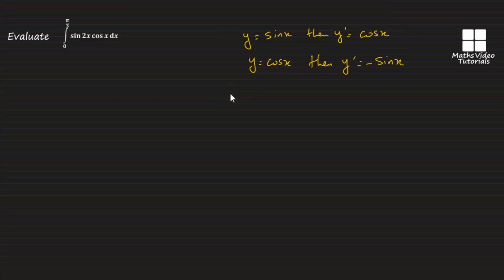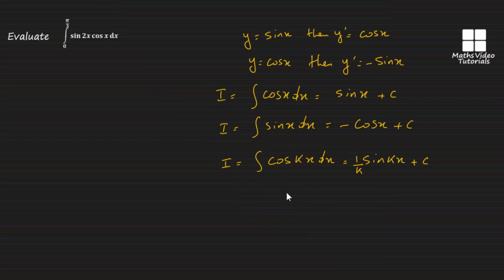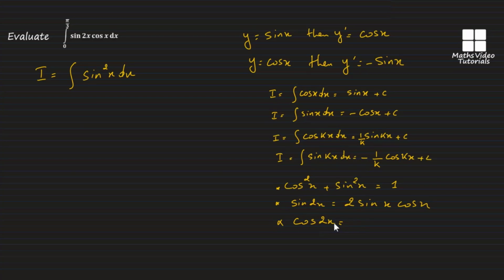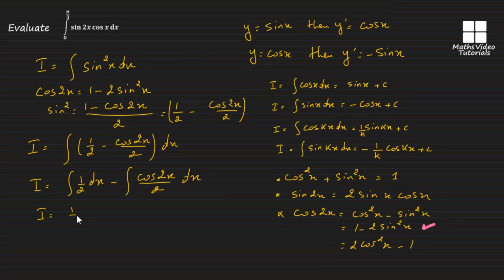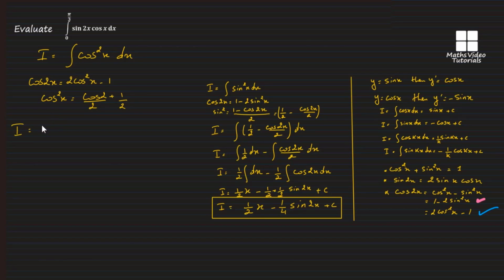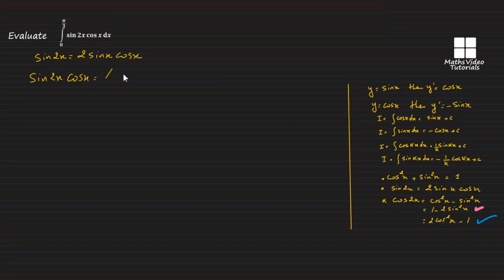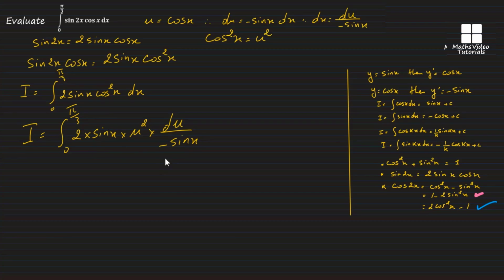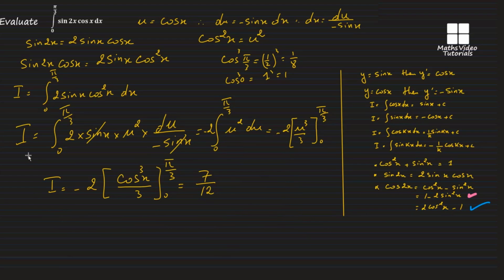Integrating trig functions part 1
In this tutorial, I will recap on the basic skills required to be able to integrate Trig functions and then show you how to answer a question .